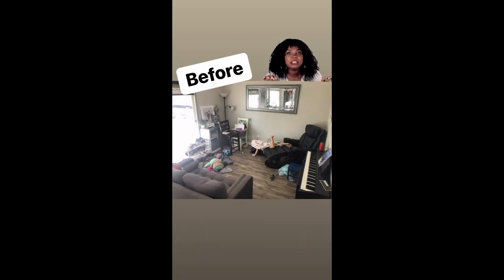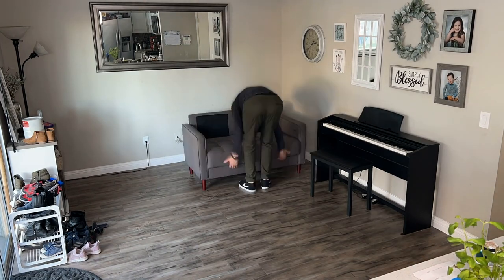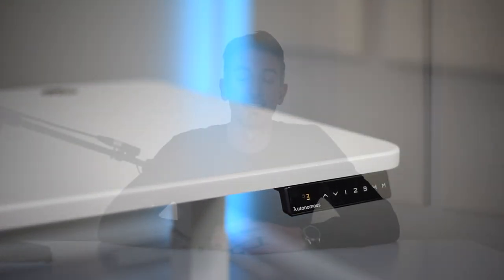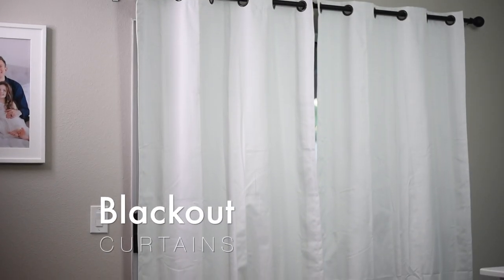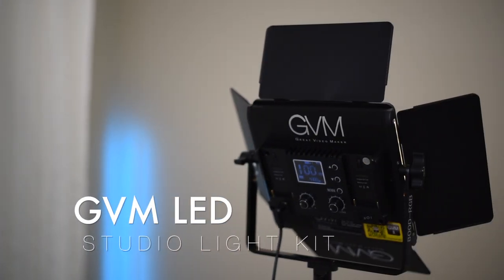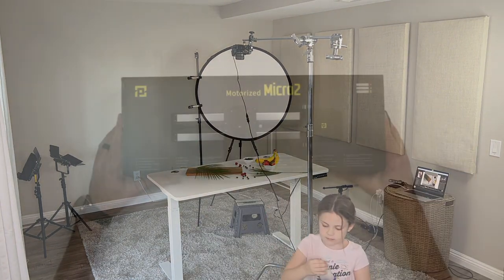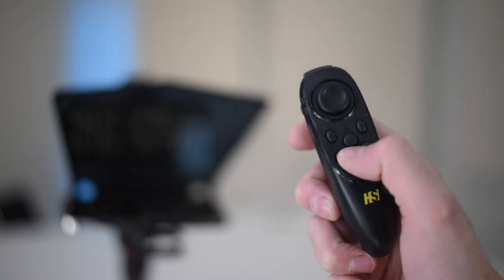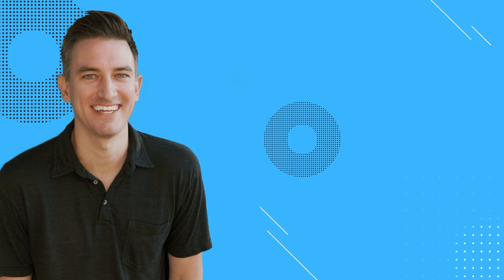My New YouTube Studio Setup (Renovation + Makeover)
In this video, I take you behind the scenes of my new YouTube studio setup and show you how we renovated a spare room in our house and transformed it into a modern YouTube and blogging studio.

If you’re looking to makeover your studio space, hopefully this gave you some ideas and inspiration. Also, everything I mention in this video will be linked below, so feel free to check them out if you'd like.

GEAR USED IN MY NEW YOUTUBE STUDIO

Standing Desk
B-Roll Slider
Batteries (for slider & lights)
C-Stand (for overhead shots)
Mic Stand
LED Lamps
Blackout Curtains
Area Rug

TOPICS + TIMESTAMPS

0:00 Intro
1:27 Clearing the clutter
1:49 Adding the Autonomous desk
2:41 Repainting the room
3:30 Hanging the new curtains
3:59 Adding the LED floor lamps
4:11 Installing the soundproof panels
4:54 Upgrading the studio lights
5:49 Setting up the C-stand
6:20 Audio & video equipment

LEARN HOW TO START A BLOG

If you're new to my channel, welcome, and thanks for stopping by! Here you'll find free, step-by-step, tutorials on how to build, grow, and monetize WordPress blogs. Get started with Bluehost web hosting for only $2.95/month and follow along with any of my blogging tutorials!